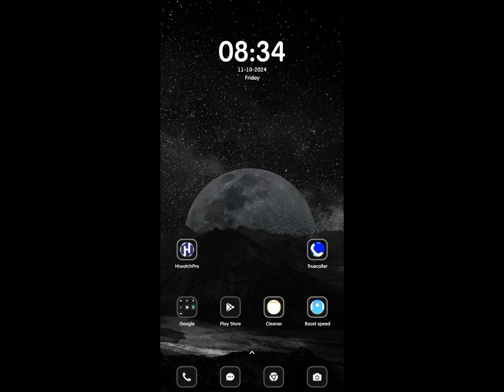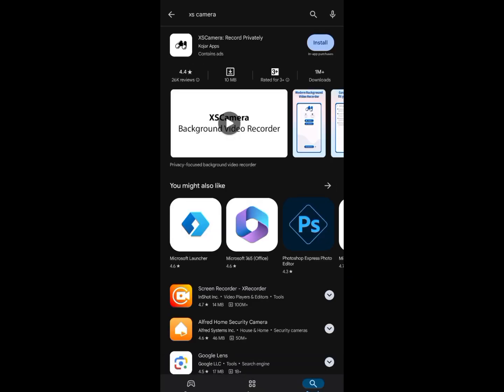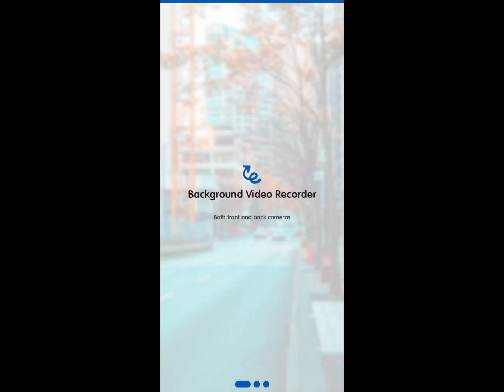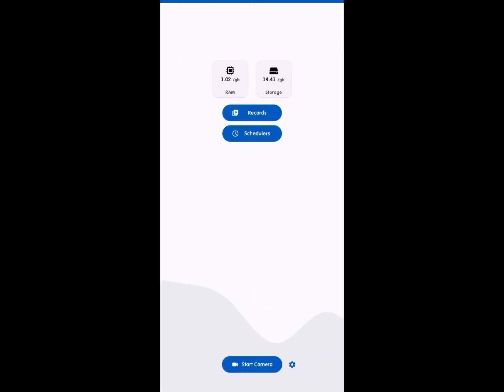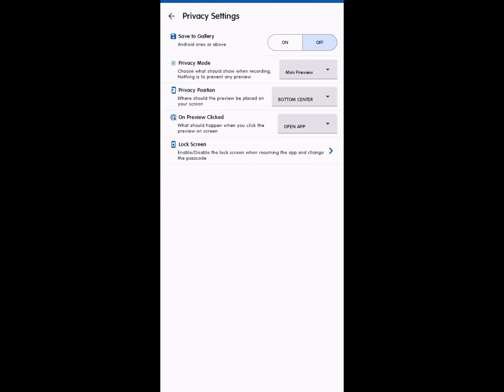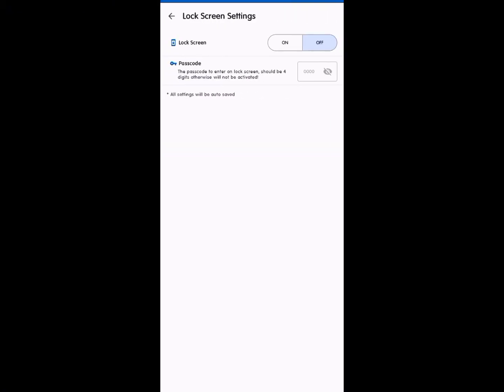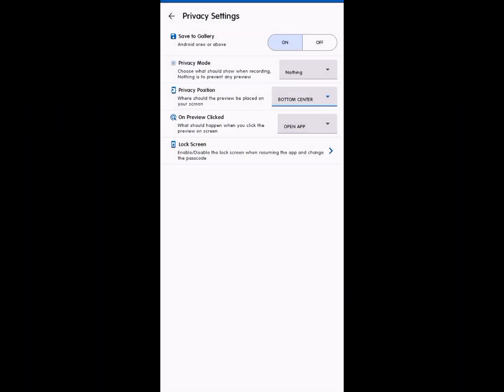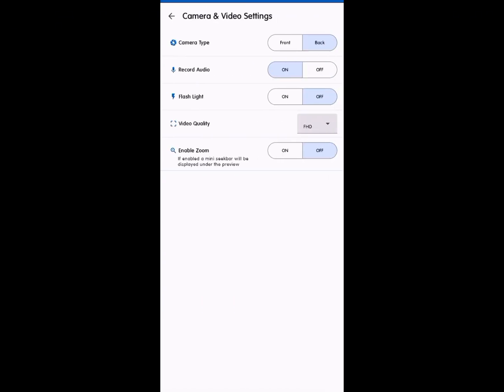How to use your smartphone as a spy camera || Spy Camera 2024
Welcome to my dream channel Tech talk jc.

In this video I'll show you how to use your smartphone camera as a Spy Camera. First you have to go Google Play Store on your smartphone & download the application. install it do settings as I show you in my video. It will helps you many emergency situation.

 ♻️ Instagram id  ✅ Pinku_jc

In this video I am going to tell you how can you use your smartphone as a spy camera.
First you have to go your Google Play Store and download the application. You have to install it and follow the instruction as I'm said in my video.

Video length : 1:34